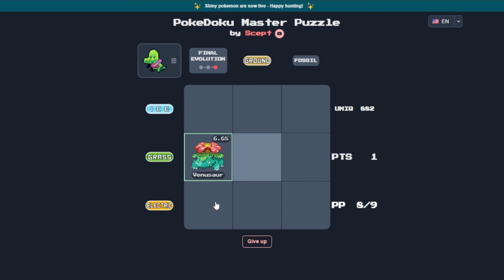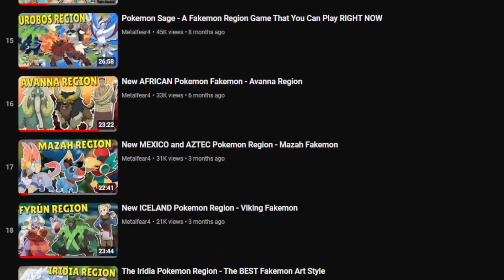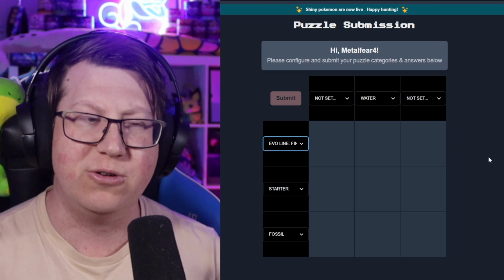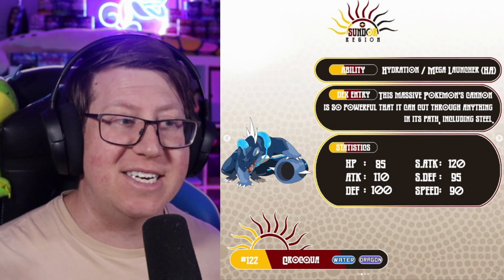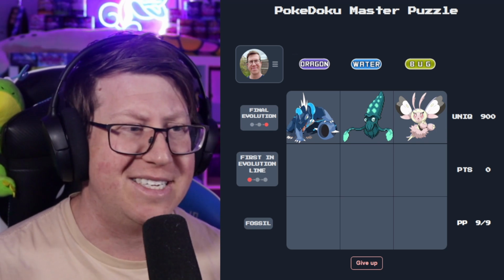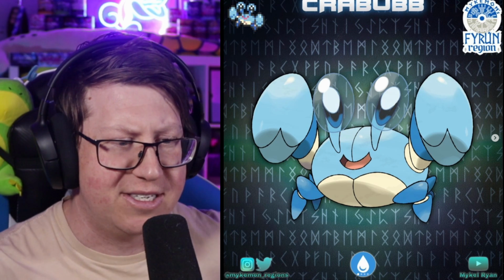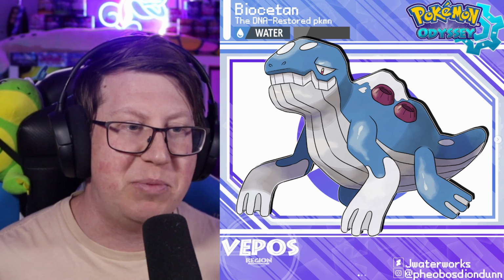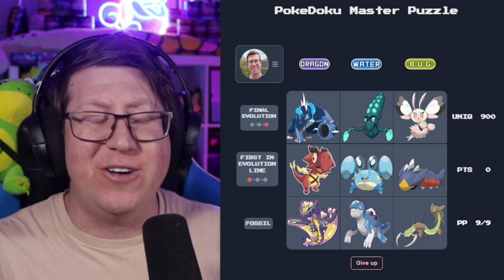I Used FAKEMON To Create My Own Pokemon Puzzle - Pokedoku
🔴Try my Pokedoku!🔴

I was the featured Pokemon creator for Pokedoku! I decided to mix Fakemon with Pokedoku for a very unique Pokemon puzzle! Try my Pokedoku within 2 weeks of release of this video and good luck getting a shiny Pokemon! Check out all of the Fakemon in this video and see their full pokedex videos in the Fakemon playlist listed above.

I hope you enjoy this Fakemon Pokemon video with Pokedoku. If you like Pokemon art, Pokedoku, Pokemon videos, Fakemon art, a fakemon region or a fakemon pokedex, then you will love this video and lots more that I post!